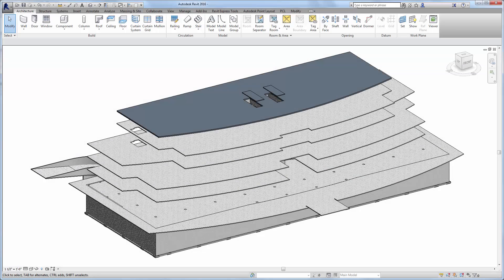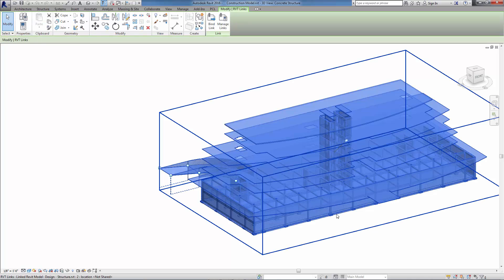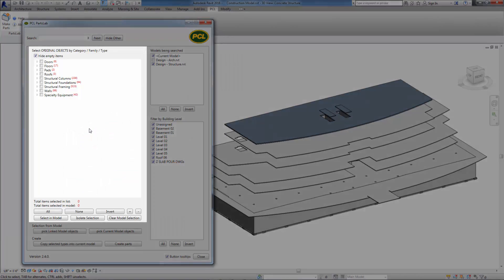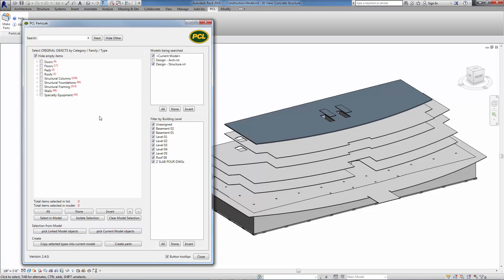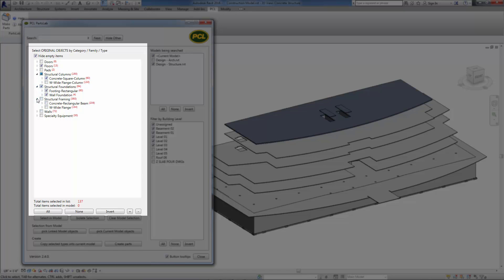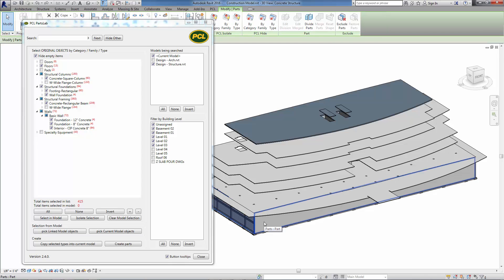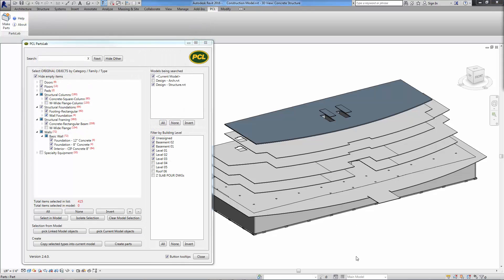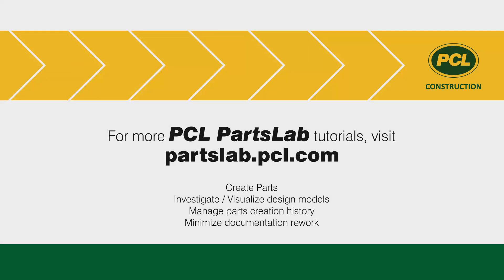Creating Parts in Revit with PCL PartsLab®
PCL PartsLab is a FREE Revit add-in that helps you create thousands of Parts with just a few clicks. Watch this tutorial to learn how to investigate current and linked model content and create Parts from all the categories, families, and types from your linked structural design model. Using PCL PartsLab’s context-sensitive hide and isolate tools, you can easily visualize any selection of Parts with one click.